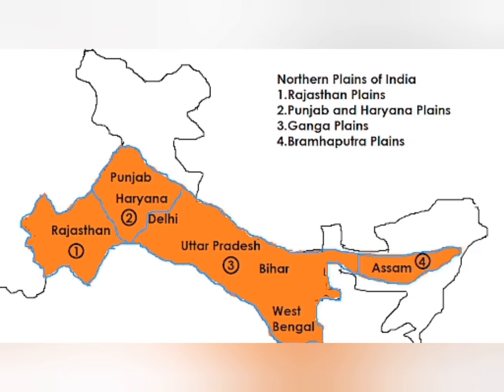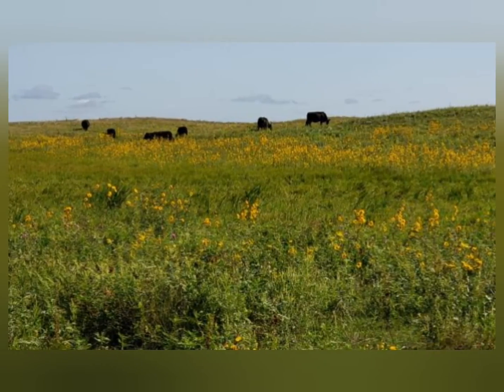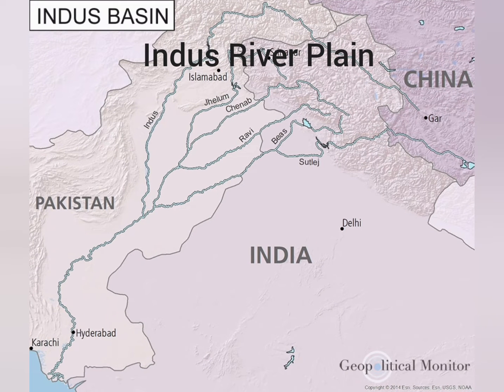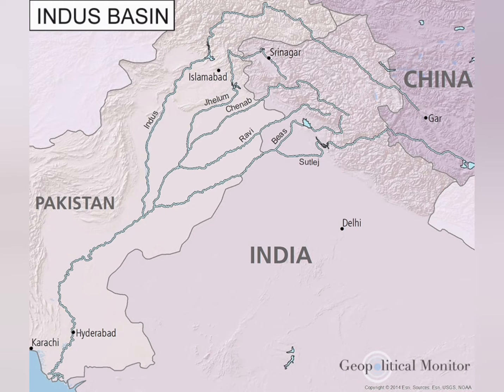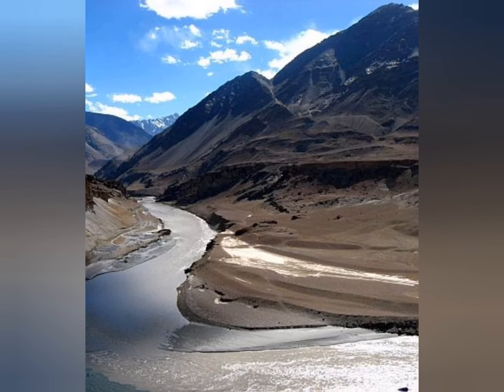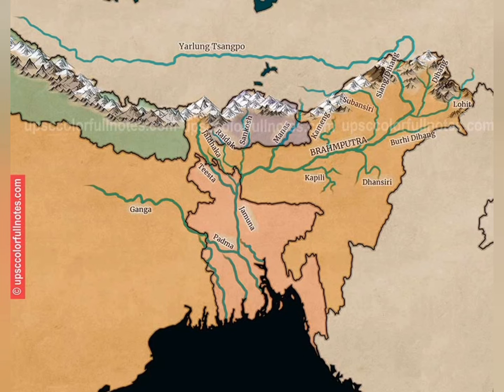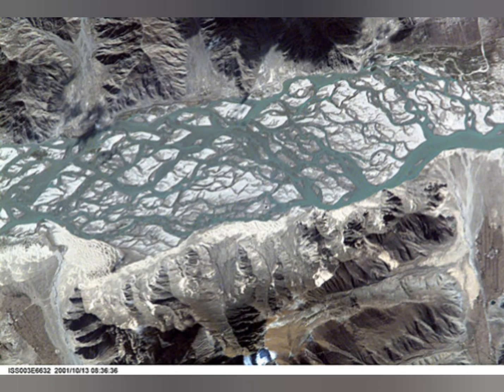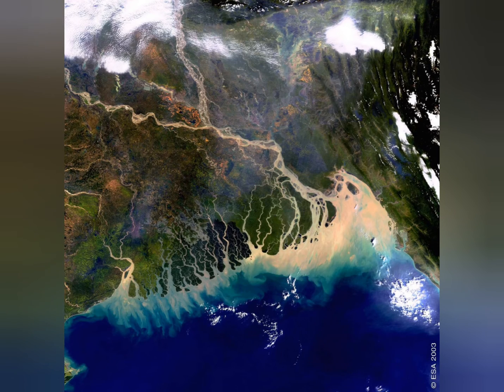Physiography of India(Northern Plains & Rivers of India)